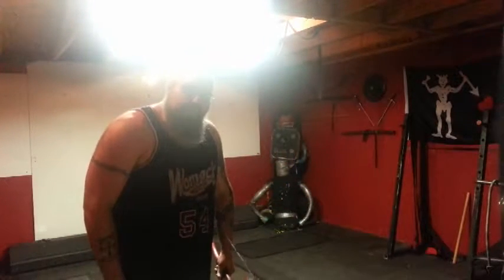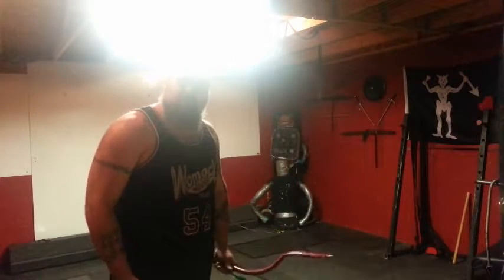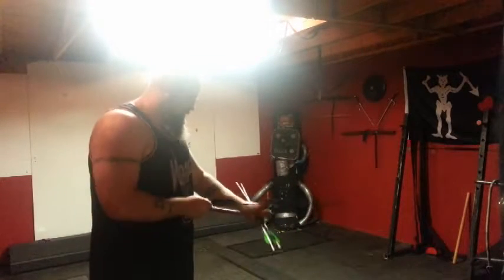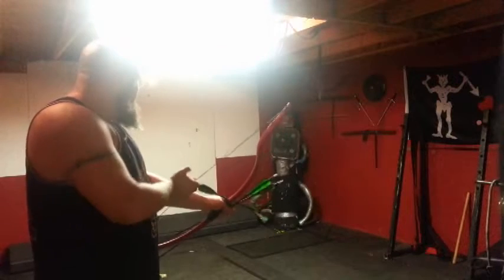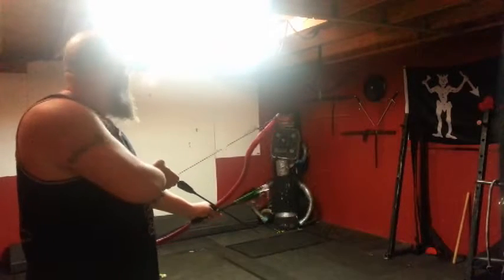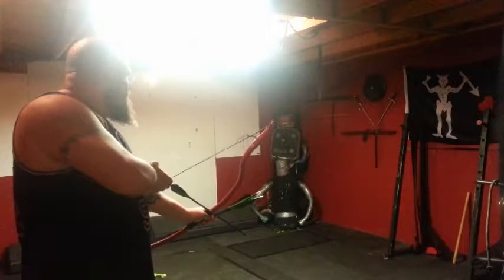How Accurate Is An Odinson Archery Bow?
Testing out a bow from Odinson Archery to see how accurate it is.